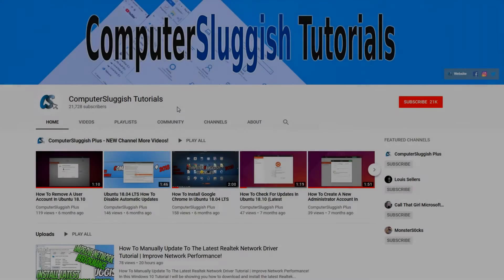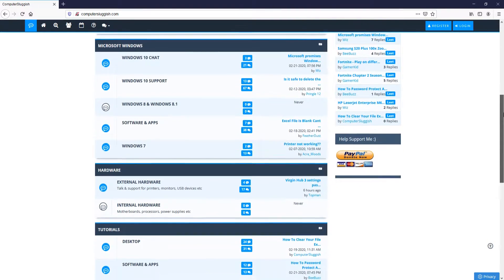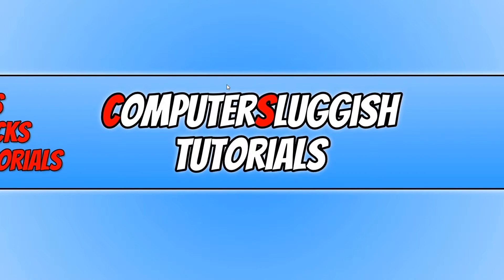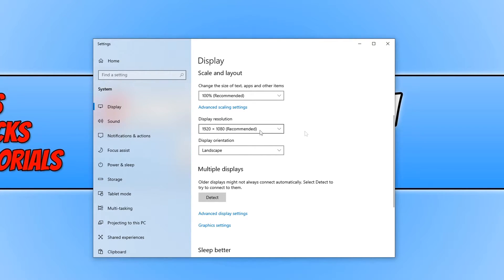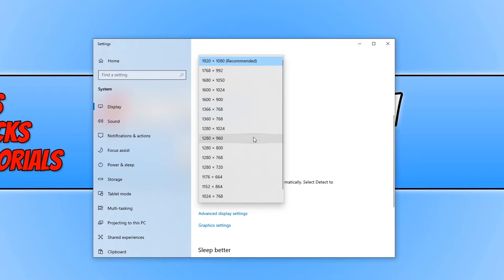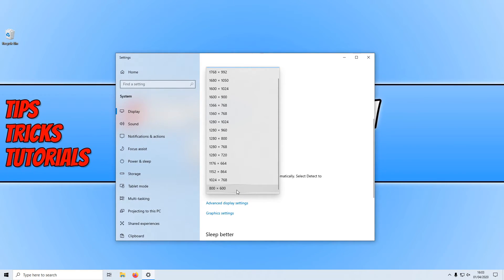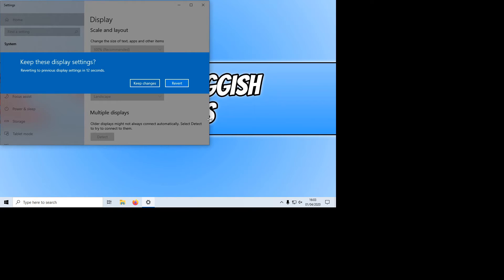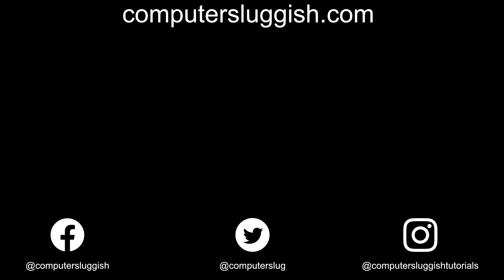How To Change Your Display / Screen Resolution In Windows 10 PC Tutorial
In this Windows 10 tutorial I will be showing you how to change your display / screen resolution on your PC. Screen resolution basically refers to the amount of pixels spread horizontally and vertically across your screen. Sometimes you may have issues with your screen in Windows 10 and need to adjust your display resolution, for example you may have bought a new monitor, your screen is wonky or your text and images may be unclear.

If you are missing some resolution options in the display settings then it may be down to your monitor or graphics card not supporting it.